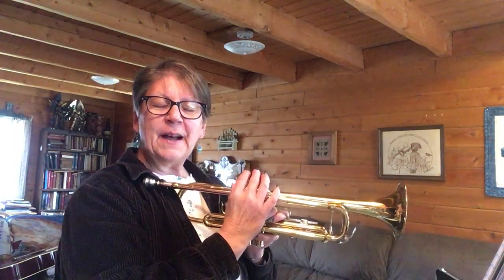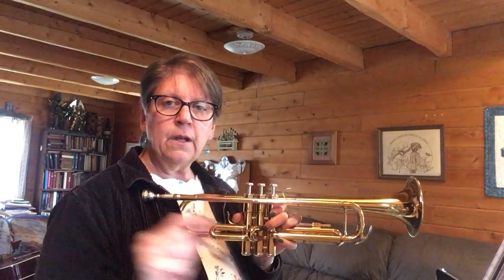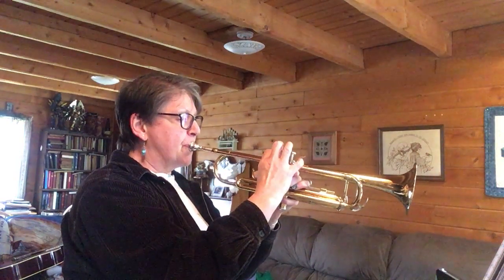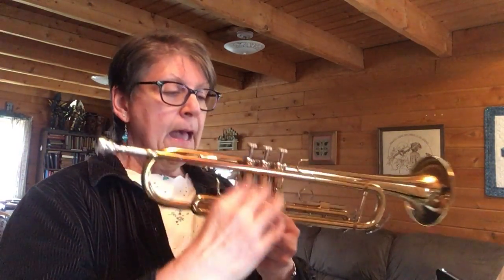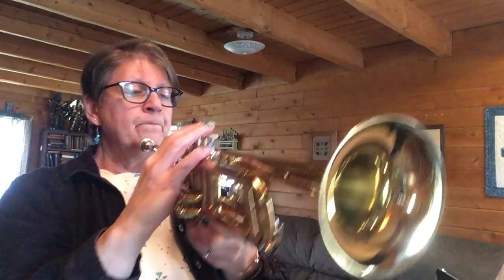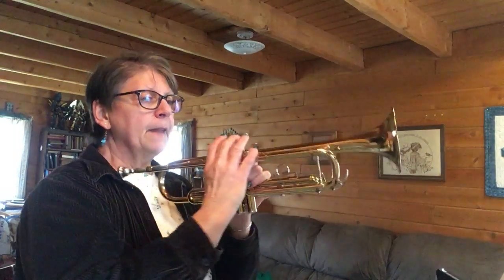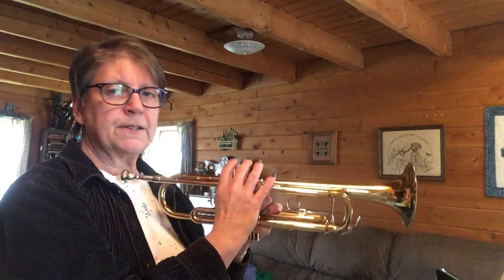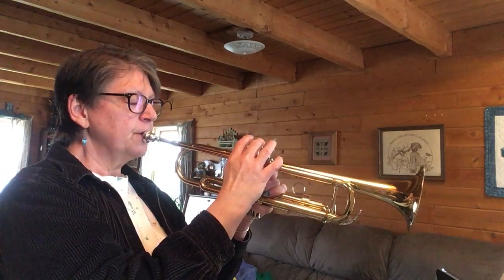Grade 4 Trumpet Lesson 2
Play Farm Out (Old MacDonald :)) with Mrs. Littlehale and learn the new note - Low B